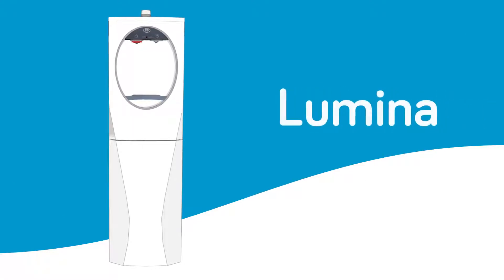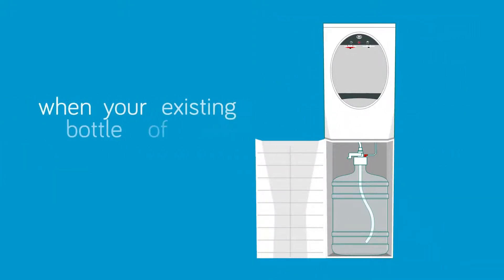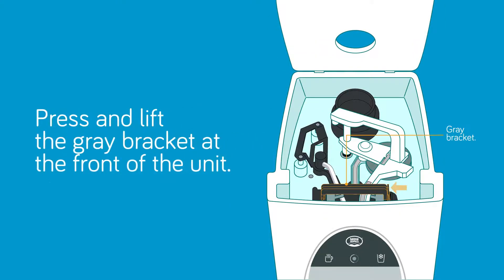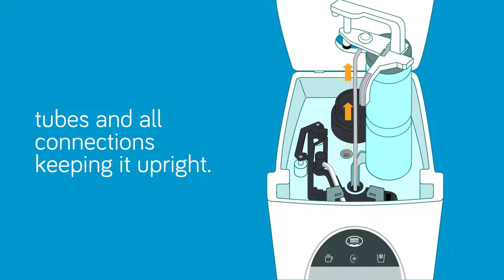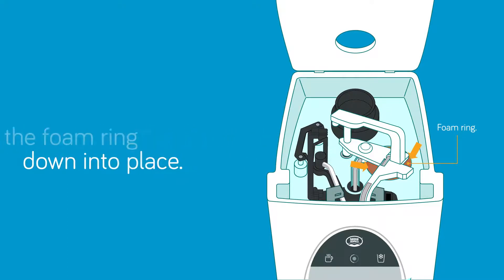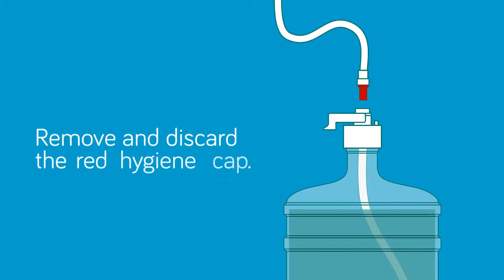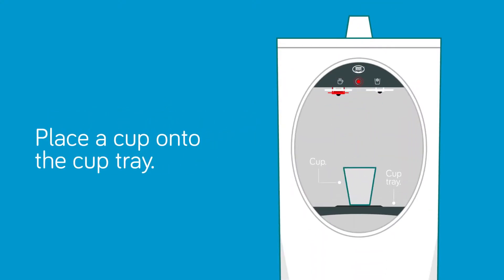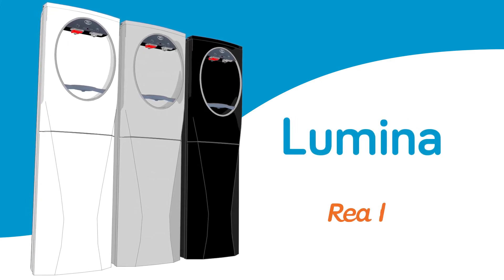Lumina Bottom Load: How to change the AquaEase Water Cartridge